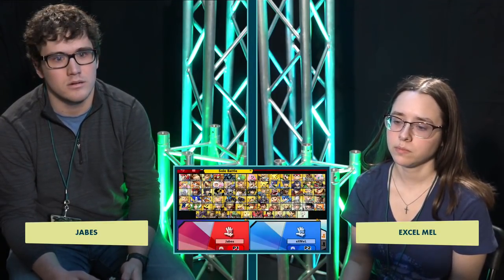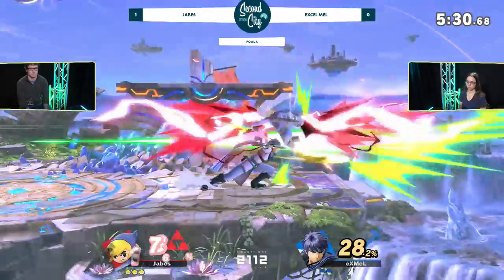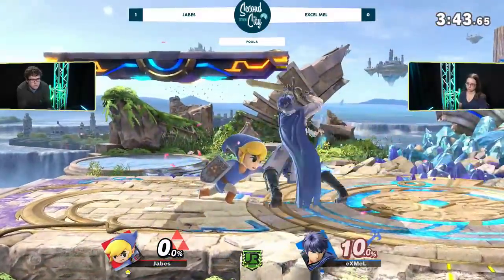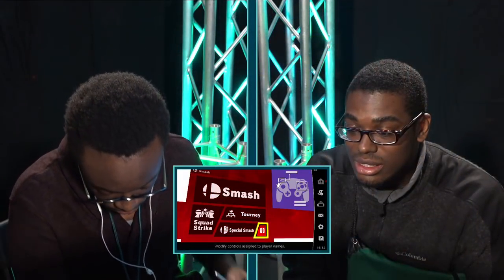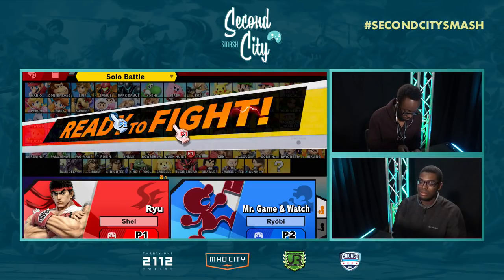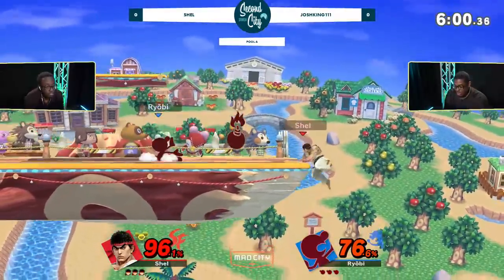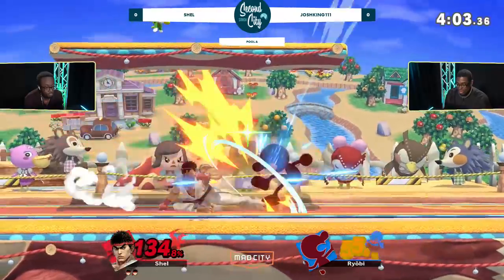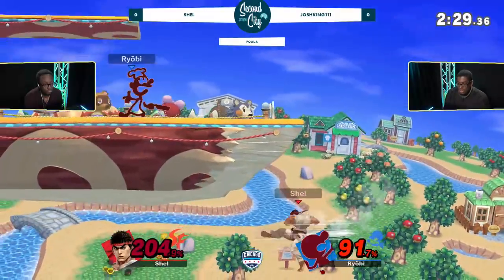Second City Smash WINNERS ROUND 1 - Shel (Ryu) vs Joshking111 (Game & Watch)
Second City Smash
December 15, 2018
Venue Location: The Hangar, Chicago, IL

Follow @UR_Tournaments for more live updates!